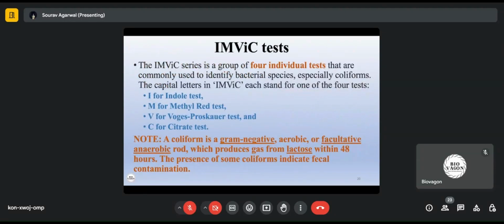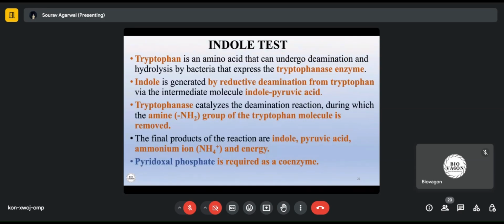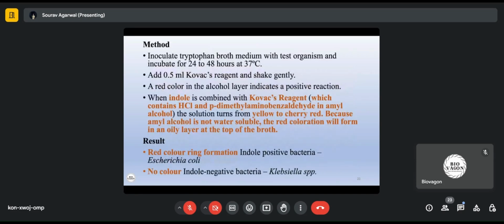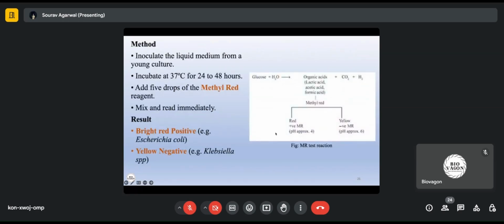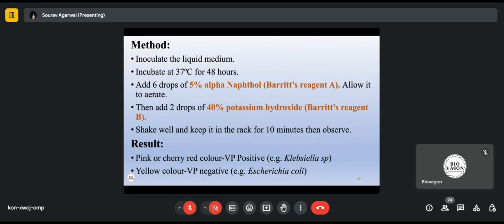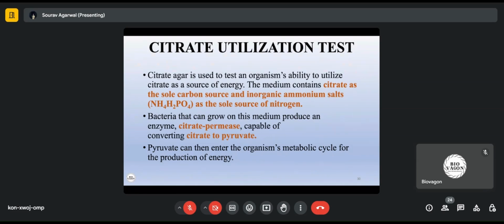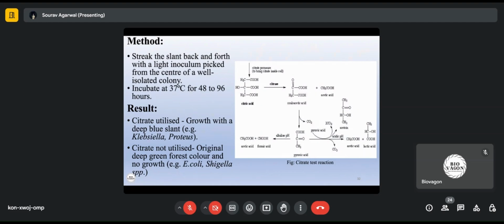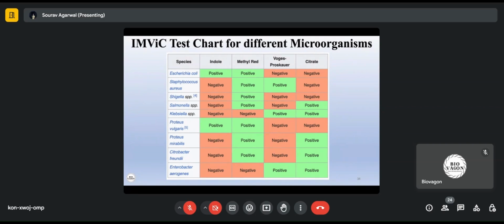Microbiology made easy with Sourav and Tejaswini - Session 2- Class 1 - Part 2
Mastering IMViC Tests: Indole, Methyl Red, Voges-Proskauer, Citrate